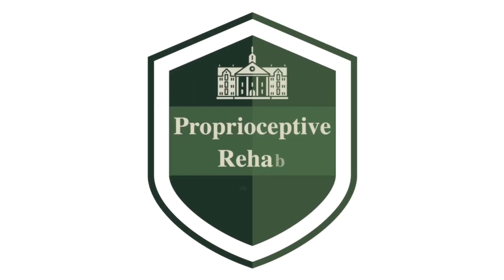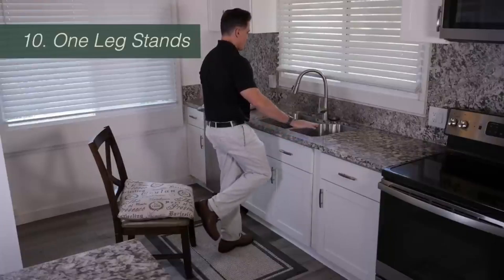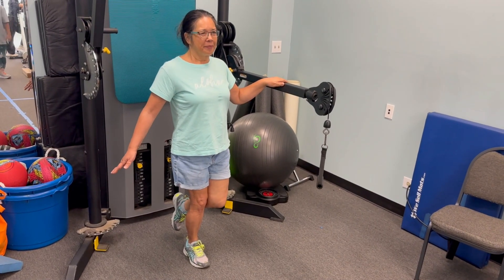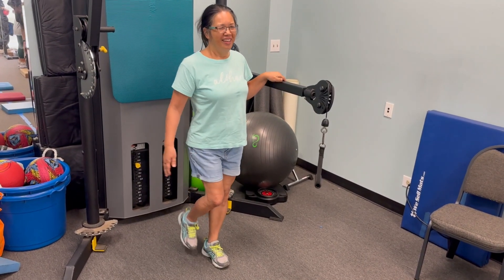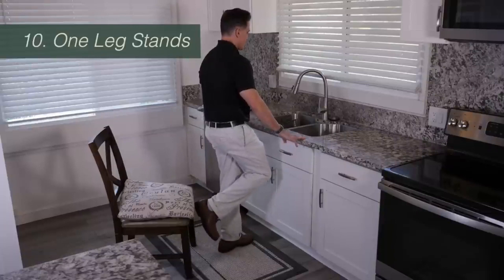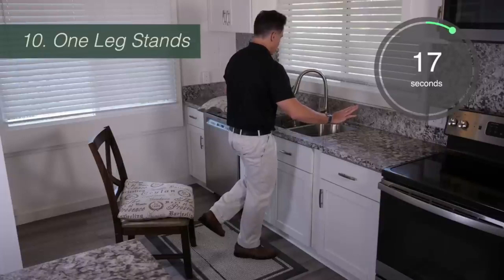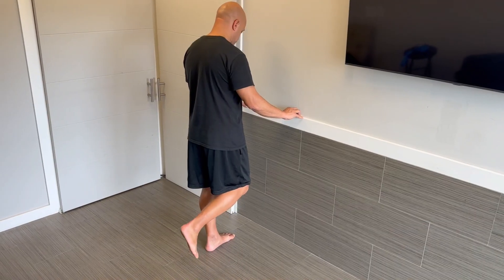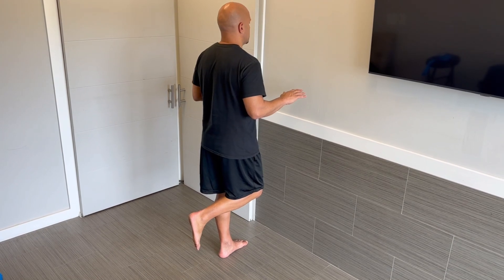CAN A 10-SECOND BALANCE TEST PREDICT HOW LONG YOU LIVE??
A SURPRISING study claims a 10-second balance test predicts how long you will live. Learn more in this short video